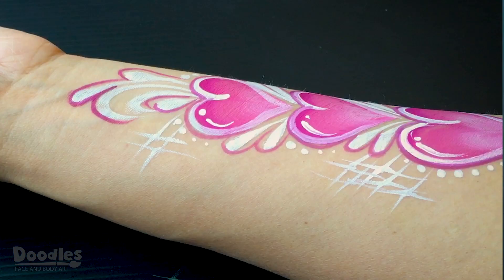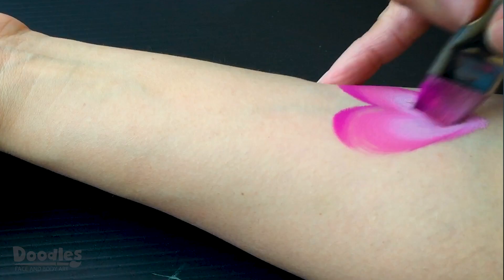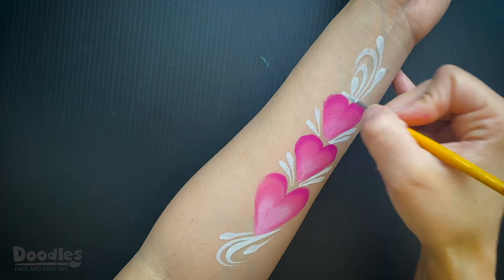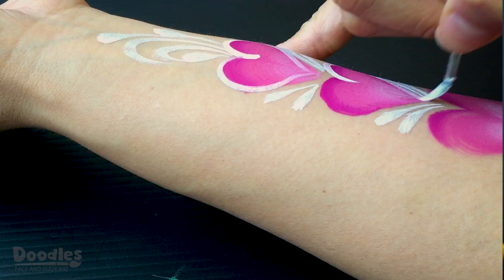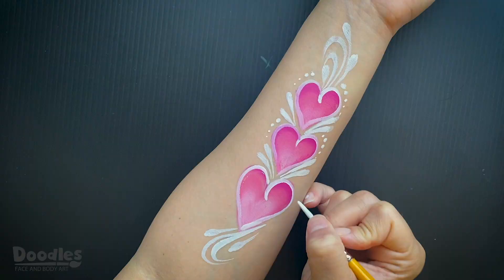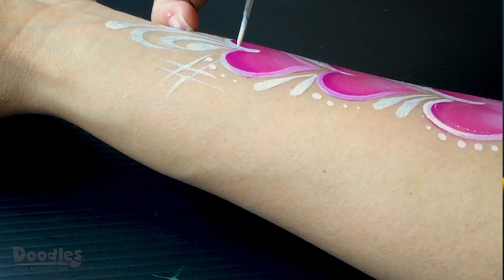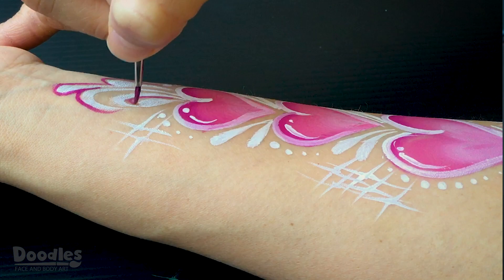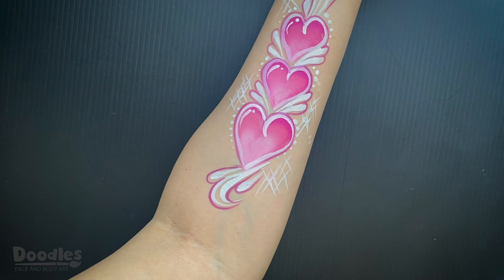Easy One Stroke Hearts with Swirls: Face Painting Tutorial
Face Painting Tutorial: Learn how to paint a simple, fun and quick one-stroke design with pink hearts, teardrops and swirls. Can be adapted to a face or body design. One stroke techniques are a great way to impress and make quick designs on the job.

Products Used -
Brushes:
3/4" Angle Brush - The Painting Shop
#4 Round - Loew-Cornell
#1 Round - Loew-Cornell

Paints:
White - Diamond FX
One-Stroke - Dublin Fun Stroke by Global Body Art